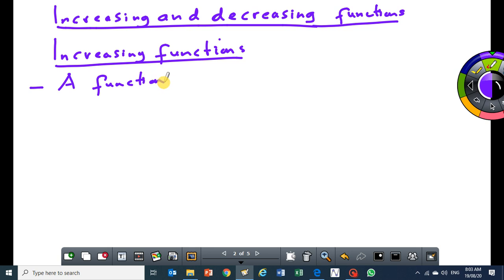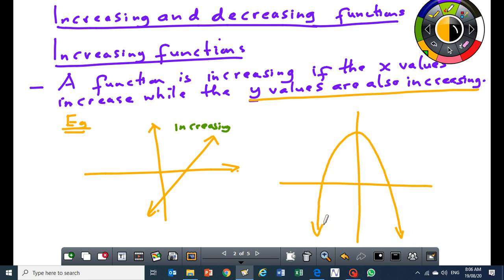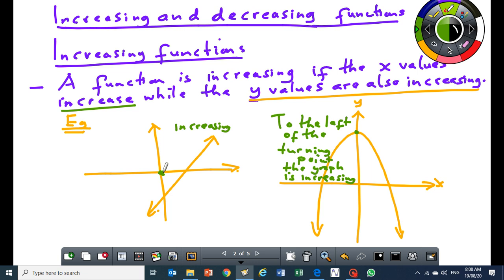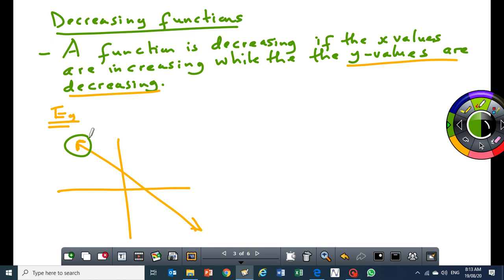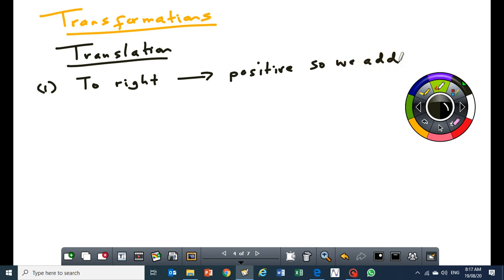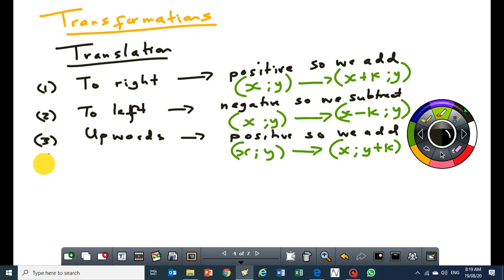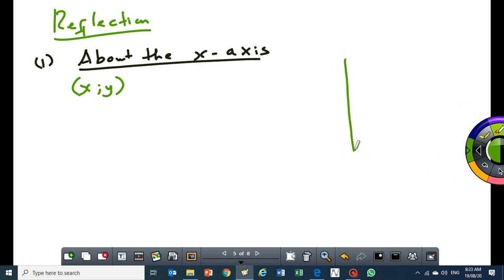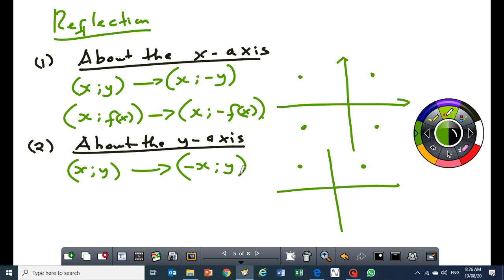Reflection and translation of graphs of functions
In this video i taught the reflection and translation of graphs of functions.